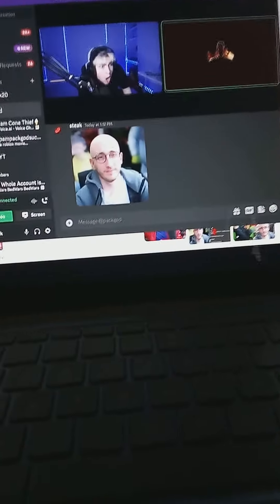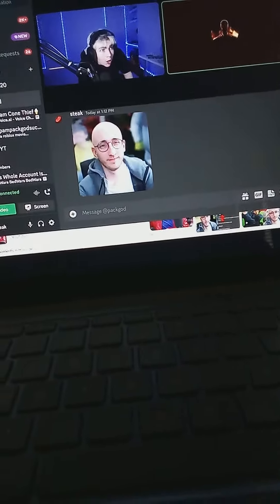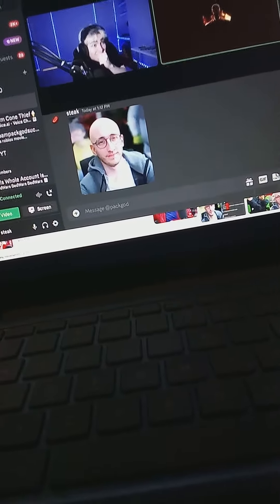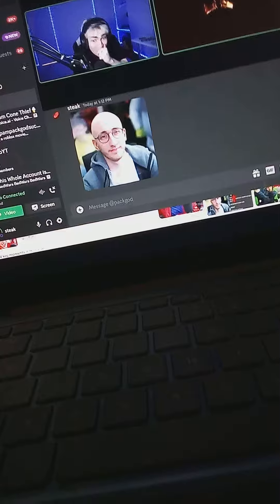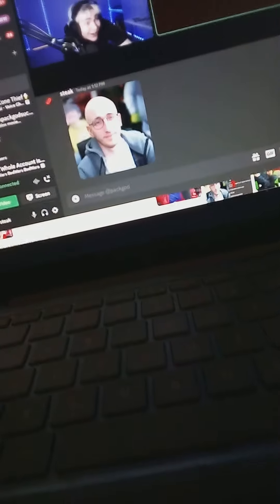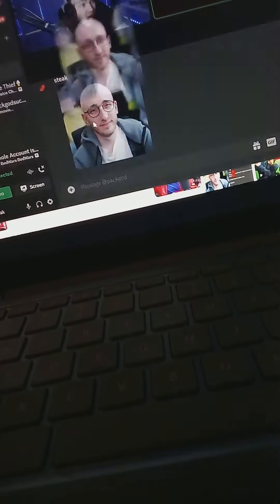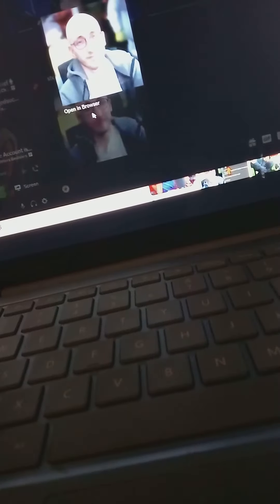PackGod roasting kreekcraft